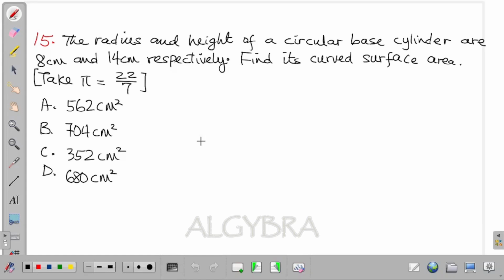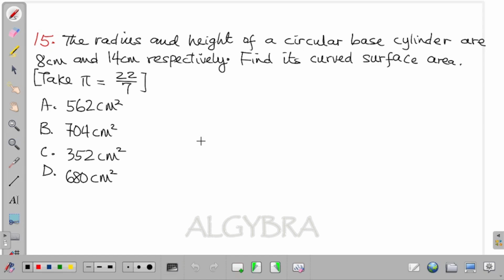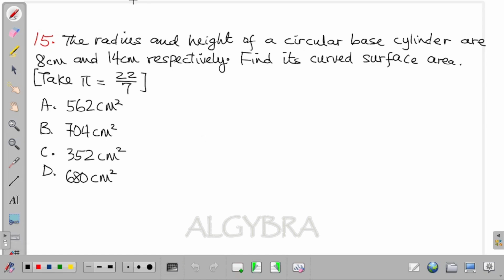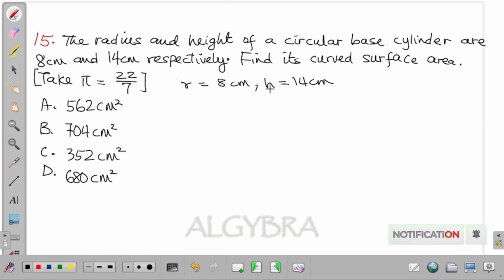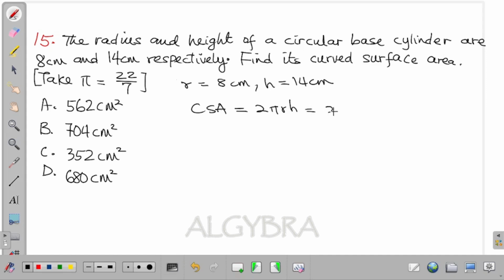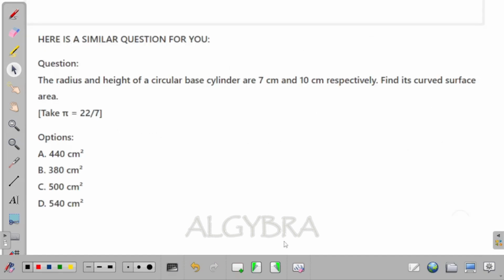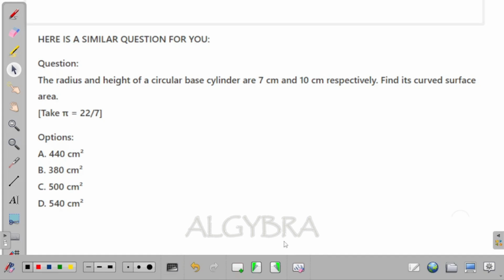WAEC 2025 Maths OBJ Q15: Calculate Curved Surface Area of Cylinder (Mensuration & Geometry)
Greetings, Algybra geometricians! 👋 In this video, we're taking on Question 15 from the WAEC 2025 Mathematics Objective paper. This problem is a classic mensuration challenge, asking us to calculate the curved surface area of a cylinder given its radius and height. It's a fundamental concept in 3D geometry!

Understanding how to find the curved surface area of a cylinder is essential for students preparing for exams like WAEC, and for anyone interested in applying geometric formulas to real-world objects. Whether you're revising mensuration, learning about cylinders, or just looking to sharpen your calculation skills, this tutorial is perfect for you! .

If you find this video helpful, please give it a thumbs up, share it with your study partners, and subscribe to Algybra for more clear and concise math explanations and comprehensive WAEC exam solutions! Let's master mensuration together!